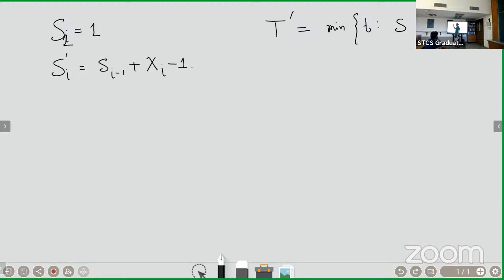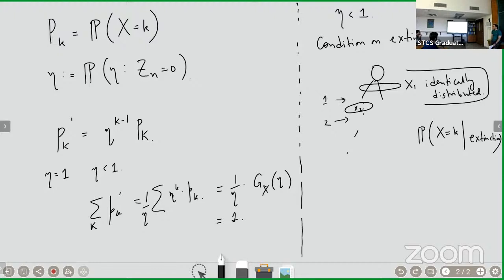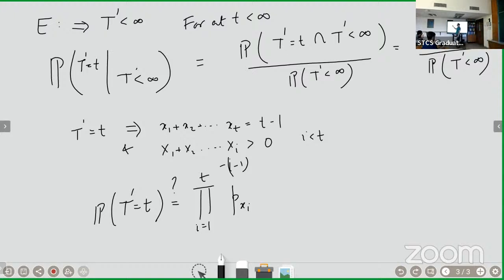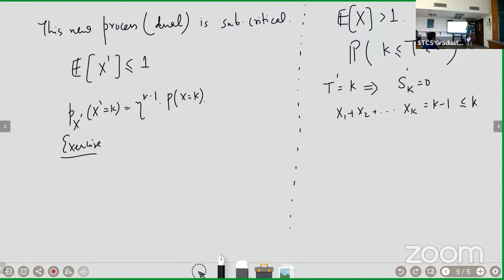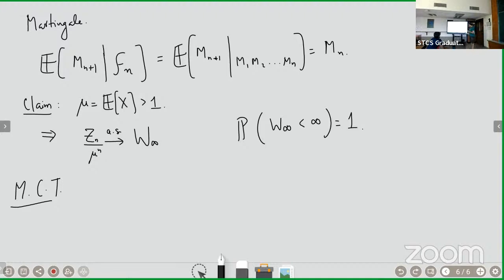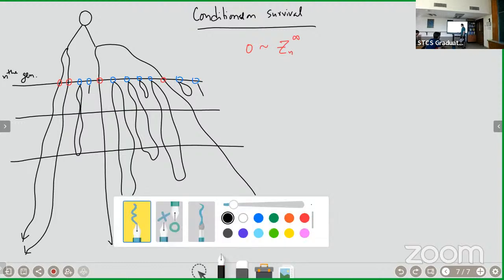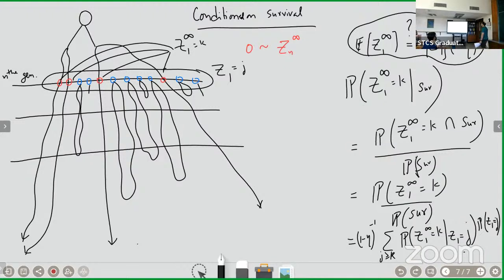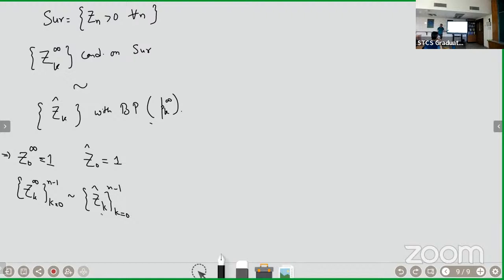[CSS.422.1] Random Graphs and Stochastic Geometry - Lecture 07